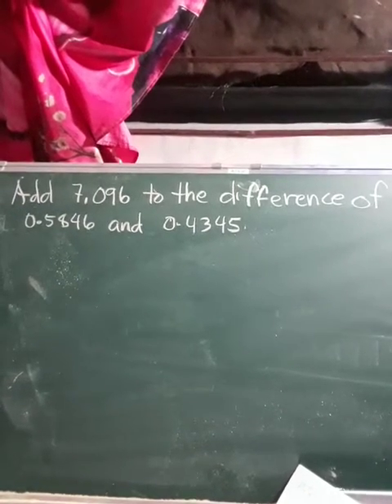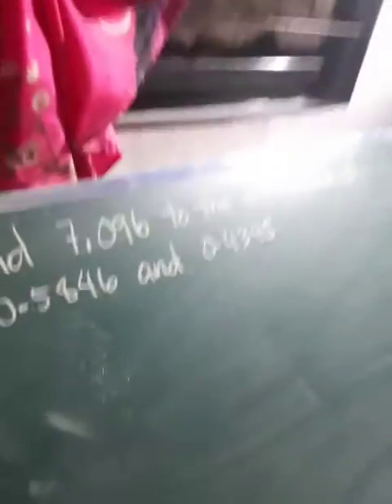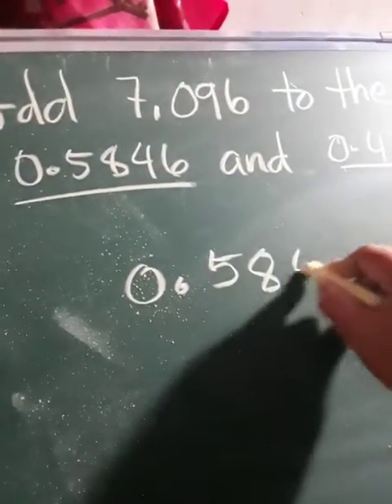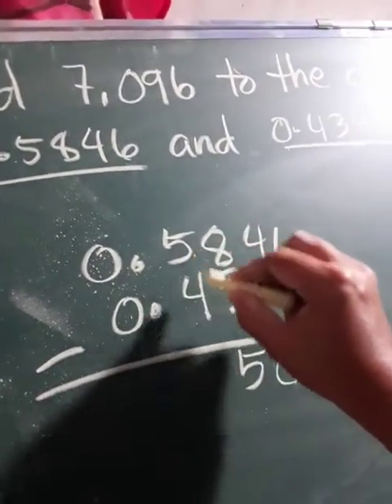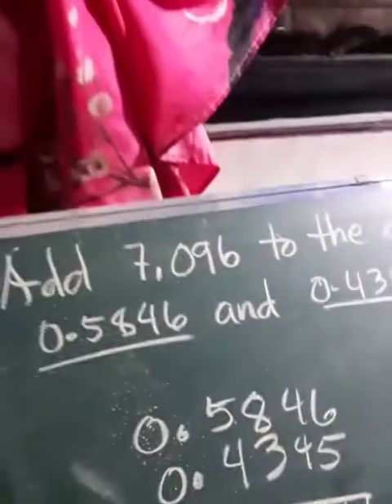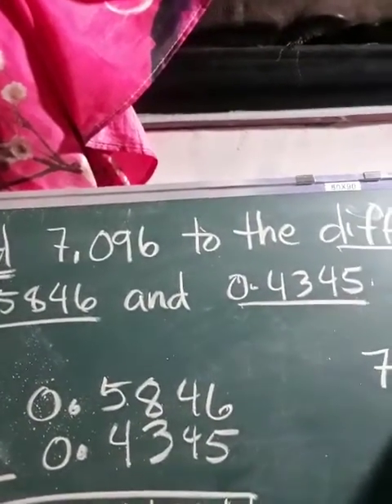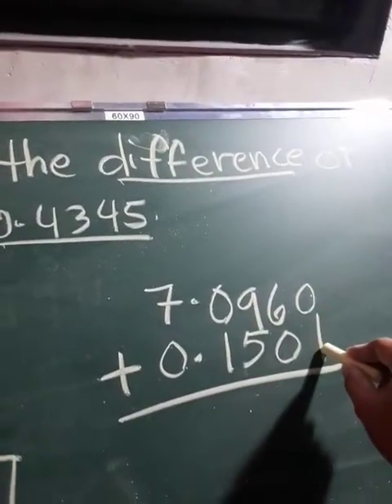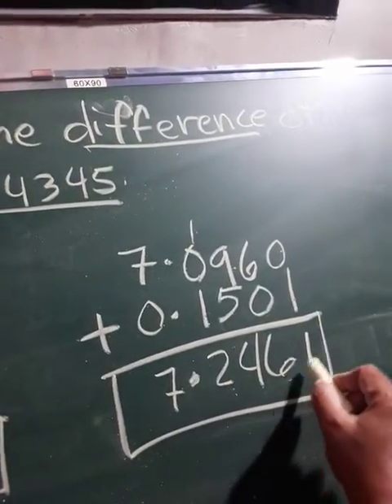Add 7.096 to the difference of 0.5846 and 0.4345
On this kind of problem we need to perform first the operation with two given numbers which is the subtraction 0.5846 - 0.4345
If you already find the difference then perform the second operation which is the addition 7.096 + 0.1501 (the difference of 0.5846 and 0.4345) = 7.2496